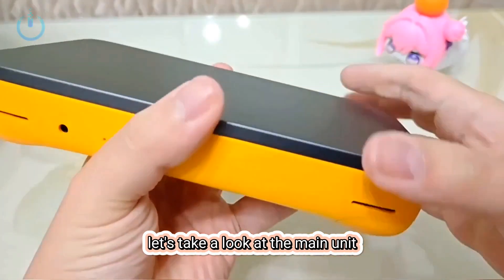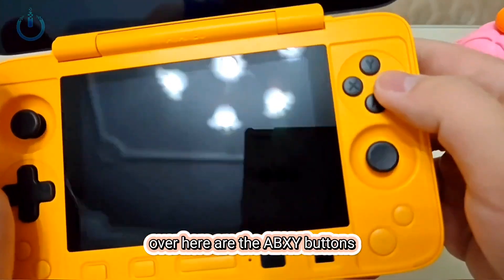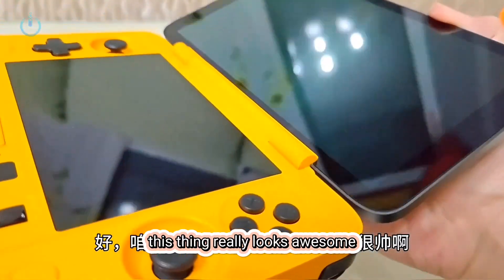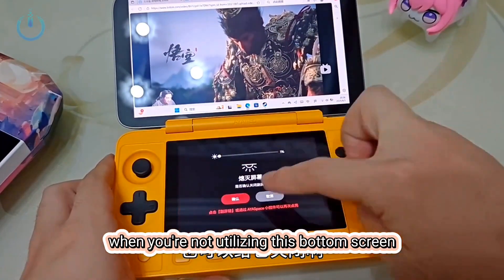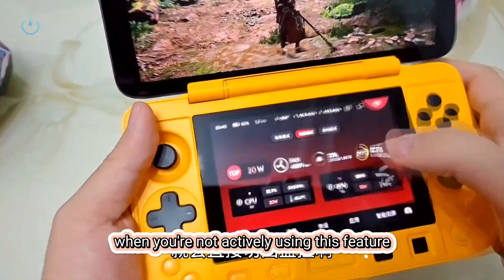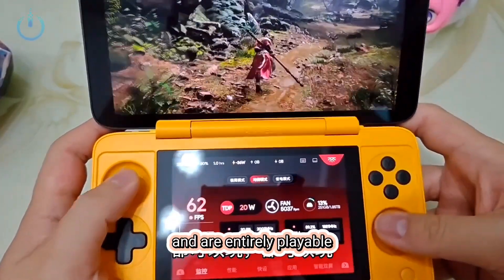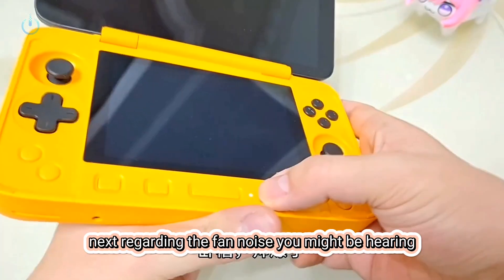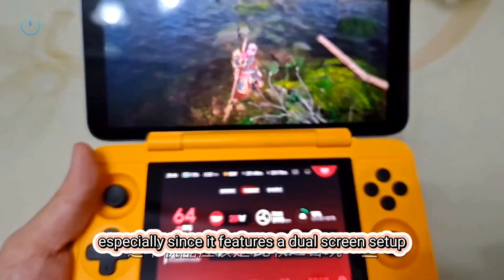AYANEO Pocket Flip 1S Overview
ayaneo pocket flip 1s the Flip 1S DS pocket personal computer, which differs from other portable systems by having two displays with different characteristics, and is based on one of the best mobile processors AMD Ryzen AI 9 HX 370.
The main display relies on an OLED matrix with a resolution of 1920x1080 pixels, a refresh rate of 144 Hz and a brightness of 800 nits, while the secondary one has an IPS matrix and a resolution of 1620x1080 pixels. The diagonal is also different: 7 inches versus 4.5 inches, respectively.
RAM is not disclosed, but it is said that LPDDR5x chips are used, and one M.2 2230 solid-state drive based on PCI Express 4.0 is provided for storing user files. A large evaporation chamber with fans is responsible for cooling the components.
来源香甜大萝布
7"144Hz OLED Main Screen丨4.5"3:2 HD Secondary Screen丨RGB Full-Function Keyboard丨TMR Medium Joysticks